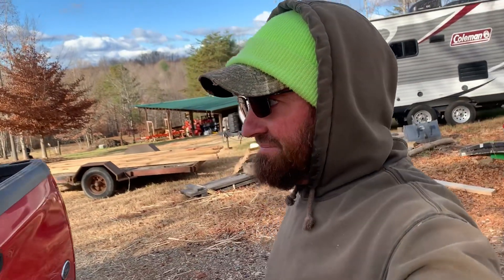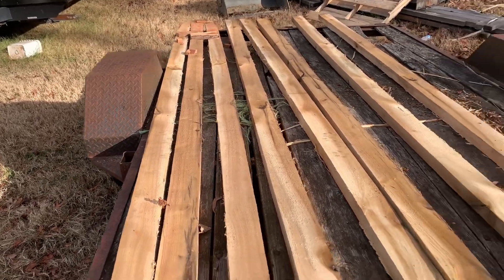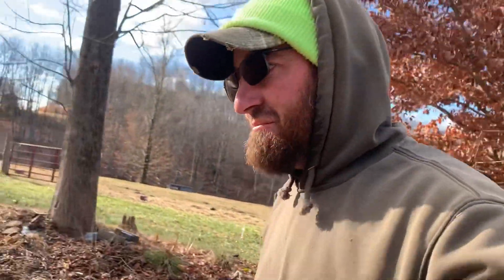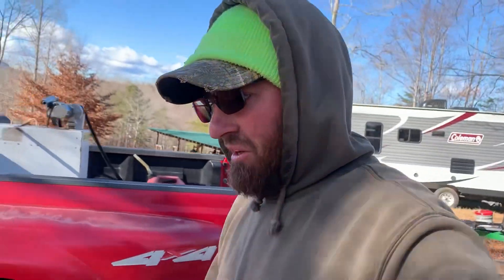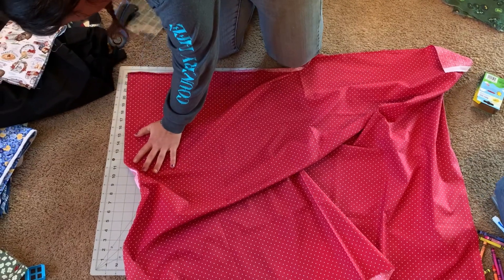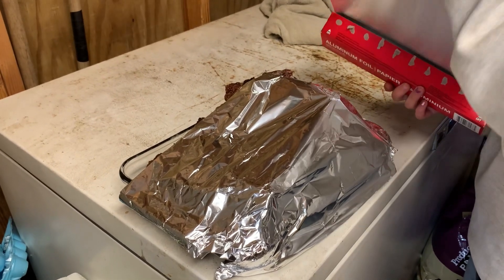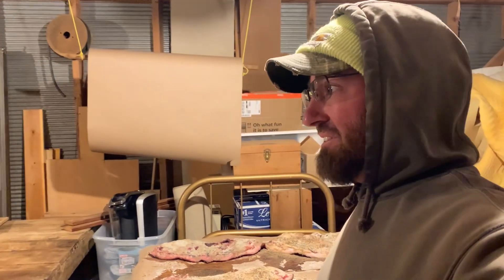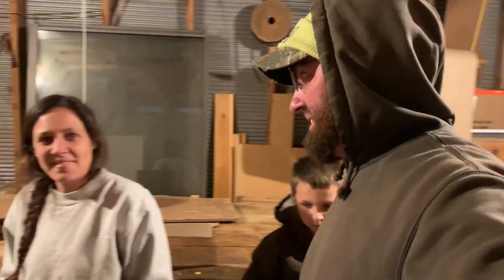Saw Bucks + Bacon + Sewing | Homestead Vlog | December 8, 2023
Today we are building saw bucks, making bacon, sewing and you may even get a sneak peak of where we cure our pork!

Check out all of our favorite things to use around the homestead that would make an excellent gift for the homesteaders in your life!

True Grit Cookbook ➡️
Ball Book of Preserving ➡️
Ball Complete Book of Home Preserving ➡️
Apple Peeler, Corer, Slicer ➡️
Victorinox Flexible Blade Boning Knife ➡️
Victorinox Stiff Blade Boning Knife ➡️
Old Hickory Boning Knife ➡️
Old Hickory Ontario Knife ➡️
Canning Set ➡️
Solar Power Bank ➡️
Corona 10 inch Folding Saw ➡️
Corona Hand Pruner ➡️
Swiss Army Knife ➡️
Crescent 4" adjustable wrench ➡️
Knipex 5" Pliers ➡️
Knipex ➡️ 10" Pliers
Hanging Baskets ➡️
Our Amazon store